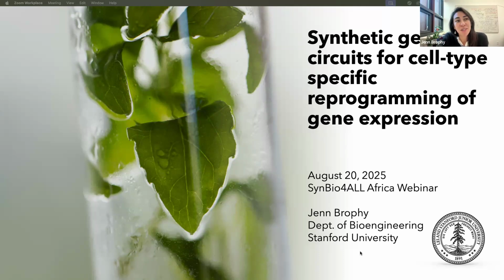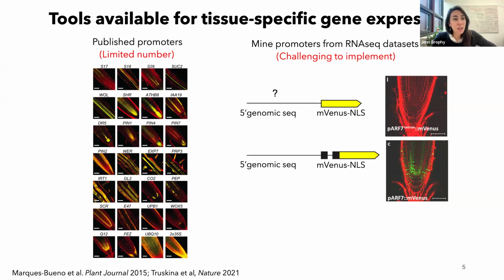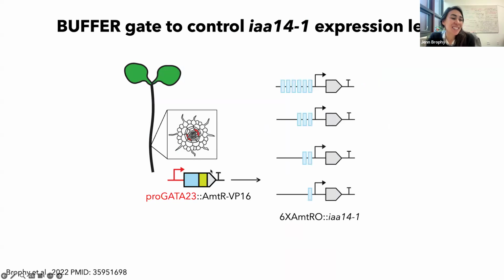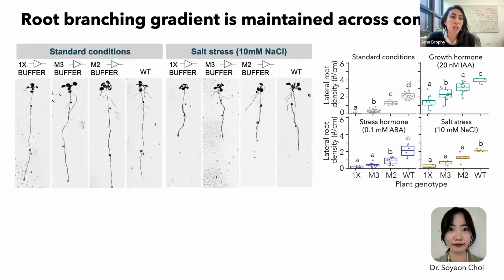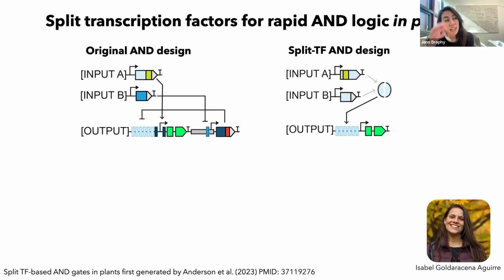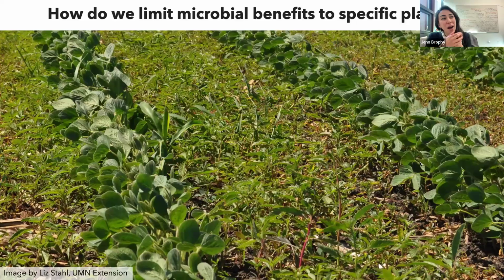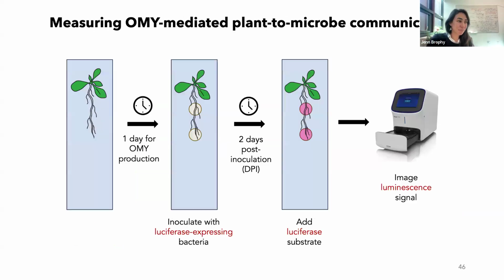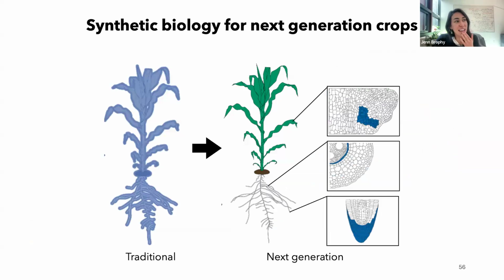SynBio4ALL Webinar | Prof. Jenn Brophy, Stanford University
SynBio4ALL Webinar presents a talk by Prof. Jenn Brophy, Stanford University

​In this webinar, Prof. Brophy discussed on how to use the genetic circuits to control plant root morphology. By implementation of orthogonal/synthetic transcription factors in plants, an AND gate can be used to control gene expression and further fine-tuning can be accomplished by using tissue-specific promoters. In the later half, Jenn describe the microbiome approach for plant synthetic biology through a cross-kingdom communication through non-standard amino acids (nsAA), developed in the genetic code expansion community. Finally, we discussed over a few potential challenges in plant synthetic biology and how to overcome them using emerging knowledge in plant genetics.

00:00 - Introducing Prof. Jenn Brophy
02:28 - Prof. Brophy's presentation
10:16 - Genetic Circuit in Plant
17:08 - Form to Function of Biological Features
32:50 - Introducing the microbiome angle of plant engineering
36:00 - Non-standard Amino Acids
47:50 - Discussion with the audience